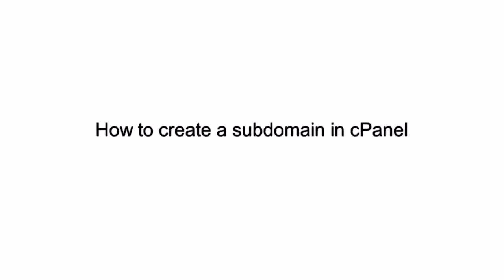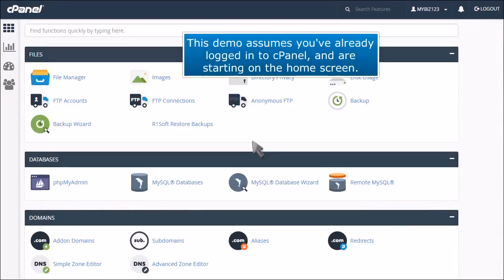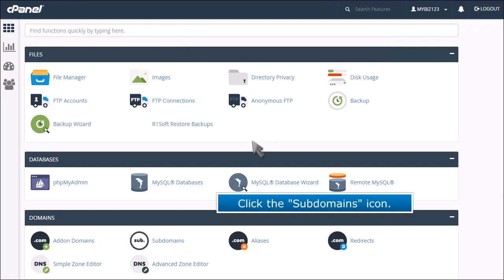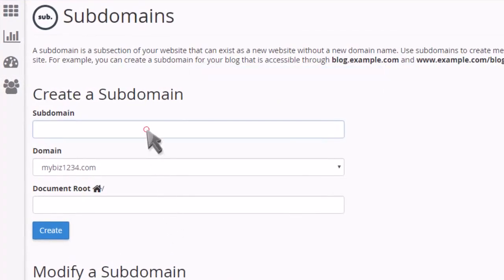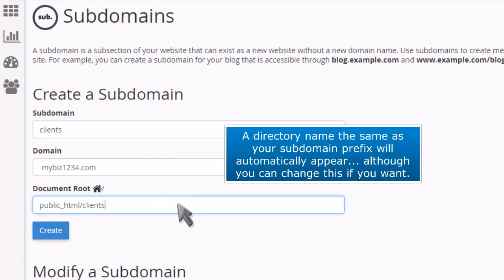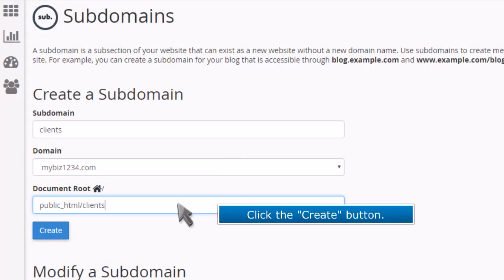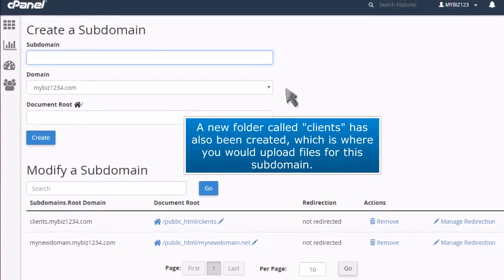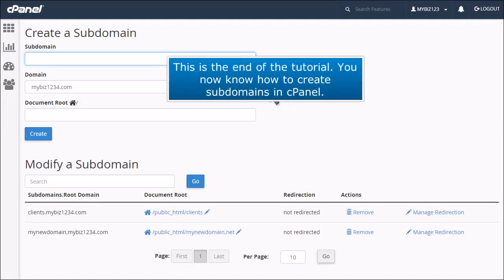cPanel: How to Create a Subdomain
In this HostPapa tutorial, we show you how to create a subdomain in cPanel.

Subdomains act as an extension of a regular domain name. You can use this feature to develop your domain into separate sections like a photo gallery or a blog.

Creating a new subdomain is easy in cPanel. Simply, scroll down to the "Domains" section in your dashboard and click on the "Subdomains" icon.